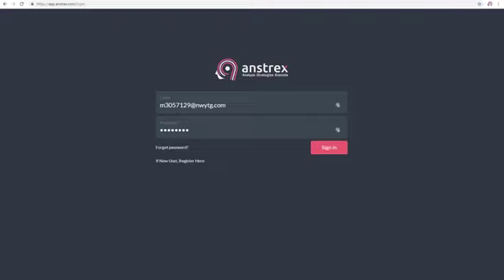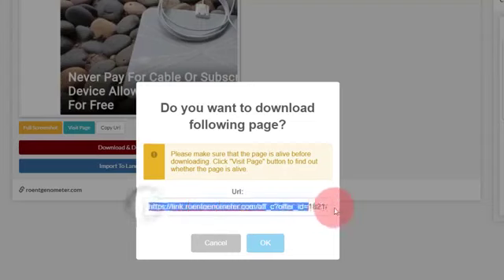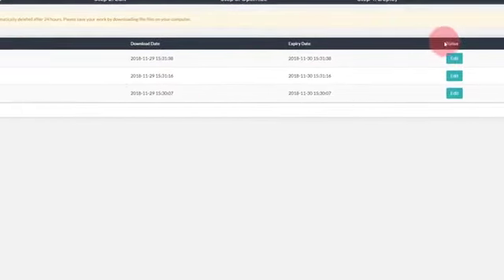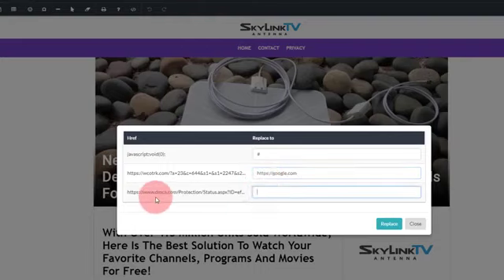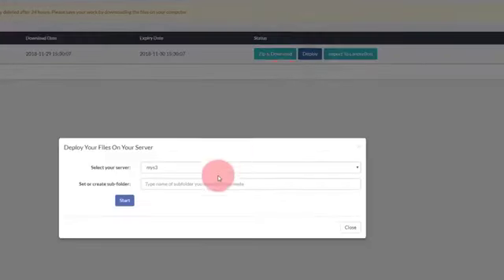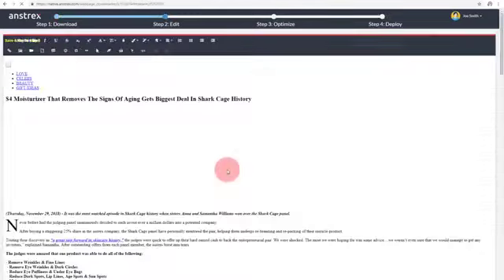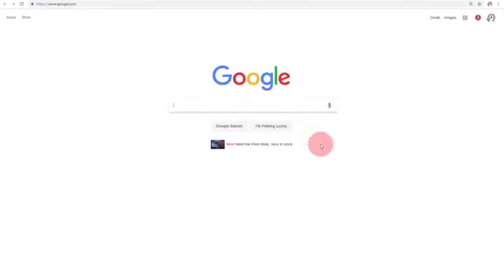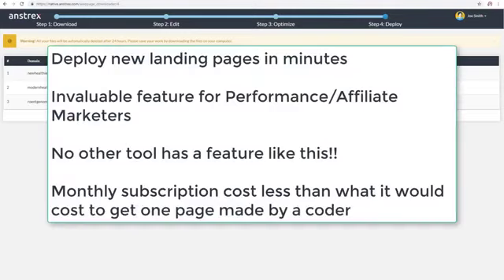Transform Your Advertising Game: Anstrex Coupon's Hidden Gems Uncovered!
or

Anstrex ad intelligence tool allows you to build winning advertising campaigns by spying on your competition and finding out what works for them. Our coverage spans many ad-networks and RTB exchanges with global. Join our platform today to get more for your advertising spend.

Now quickly test your landing pages and save big on your marketing plans. When you are aware of what will go up and what can make you down its easy to choose one path. Here anstrex works effectively for you.

- Ad spying
- Competitor ad monitoring
- Digital ad analysis tools
- Ad data extraction
- Successful ad analysis
- Electronic ad monitoring
- Discovering top ads
- Ad analysis techniques
- Competitive digital advertising strategies
- Ad intelligence platform
- Advertising insights
- Campaign optimization
- Ad performance tracking
- Ad targeting analysis
- Ad trend analysis
- Ad creative evaluation
- Competitor benchmarking
- Ad campaign comparison
- PPC ad analysis
- Native advertising insights
- Display ad research
- Video ad tracking
- Mobile ad analysis
- Social media ad spying
- Ad network monitoring
- Landing page analysis
- Ad copy evaluation
- Ad network comparison
- Advertiser discovery
- Ad monetization strategies
- Ad revenue optimization
- Ad network intelligence
- Ad campaign monitoring
- Ad spend analysis
- Ad engagement metrics
- Ad format analysis
- Ad frequency tracking
- Ad impression analysis
- Ad placement insights
- Ad conversion tracking
- Ad targeting optimization
- Ad audience segmentation
- Ad click-through rates
- Ad performance metrics
- Ad content analysis
- Ad keyword research
- Ad bid strategies
- Ad platform comparison
- Ad placement optimization
- Ad performance benchmarks
- Ad reach estimation
- Ad campaign reporting
- Ad ROI calculation
- Ad visibility analysis
- Ad inventory research
- Ad compliance monitoring
- Ad fraud detection
- Ad traffic analysis
- Ad engagement optimization
- Ad impression tracking
- Ad revenue forecasting
- Ad network ranking
- Ad targeting trends
- Ad revenue sharing models
- Ad blocking statistics
- Ad targeting demographics
- Ad attribution modeling
- Ad performance forecasting
- Ad placement trends
- Ad engagement trends
- Ad revenue monetization
- Ad effectiveness measurement
- Ad revenue models
- Ad click fraud prevention
- Ad bidding strategies
- Ad revenue sharing platforms
- Ad revenue growth strategies
- Ad optimization techniques
- Ad revenue analysis
- Ad performance analytics
- Ad revenue tracking
- Ad revenue calculation
- Ad targeting strategies
- Ad revenue sharing networks
- Ad targeting optimization
- Ad revenue management
- Ad revenue generation
- Ad revenue trends
- Ad revenue monetization strategies
- Ad revenue optimization techniques
- Ad revenue sharing communities
- Ad revenue sharing websites
- Ad revenue sharing programs
- Ad revenue sharing opportunities
- Ad revenue sharing policies
- Ad revenue sharing agreements